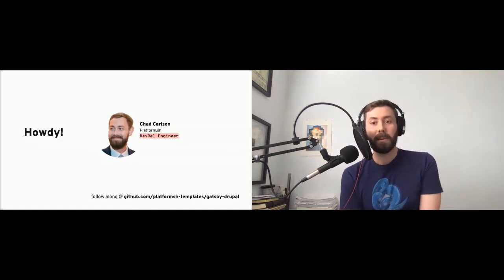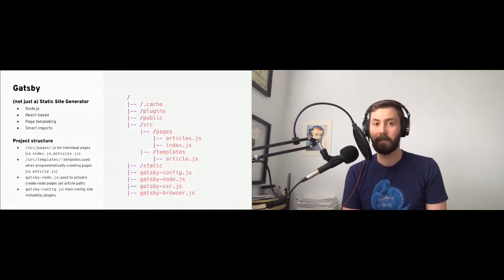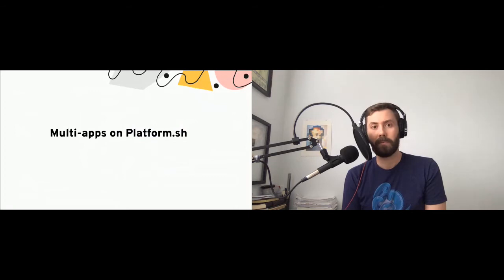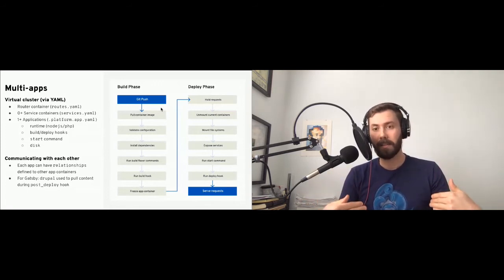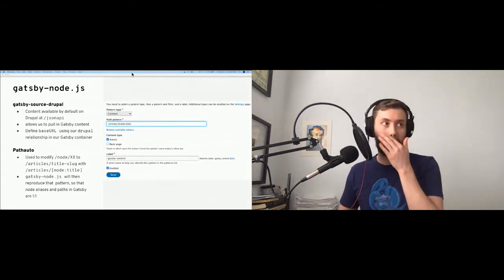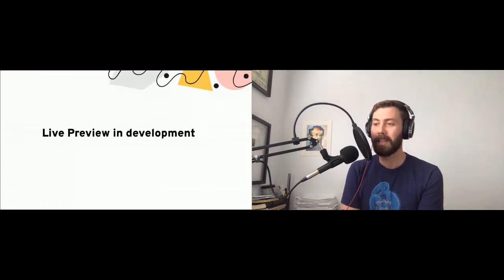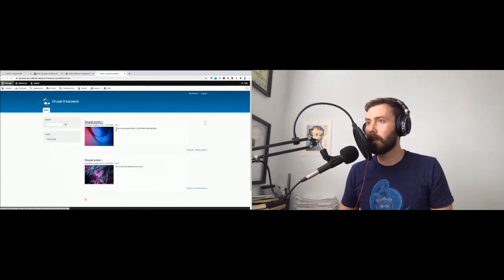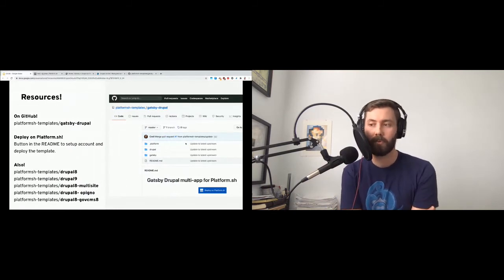Deploying Headless Drupal with Gatsby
Lots of people are interested in decoupling Drupal - using it as a backend headless CMS for some other front end Javascript framework. Gatsby is a clear contender for filling that front end spot, providing an official plug in for setting the relationship up, pulling content during its builds, and even allowing you to refresh content for live previews while new content is being created.

The typically recommended way of doing this is to have your Drupal and Gatsby instances, especially in the case of Live Preview, on two completely different servers. On Platform.sh, it's possible to not only deploy the two applications together on the same project, but to customize Gatsby's build to support previews on all of your development environments. The preview server is created automatically every time the environment is created, keeping content and code review all a part of the same workflow.

Gracias a todos nuestros patrocinadores, sin ellos Drupal Camp CR no habría sido posible.